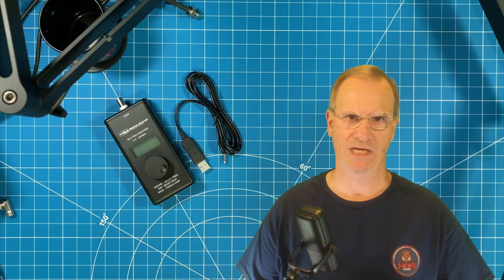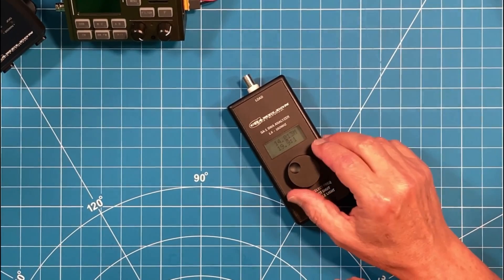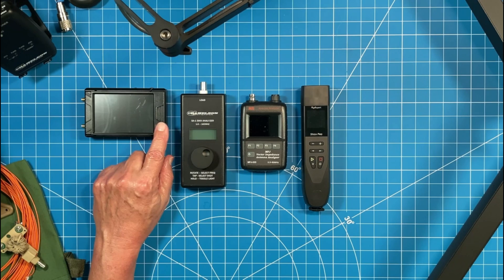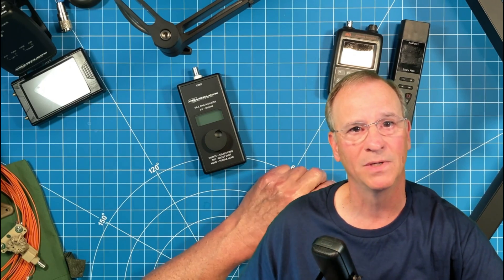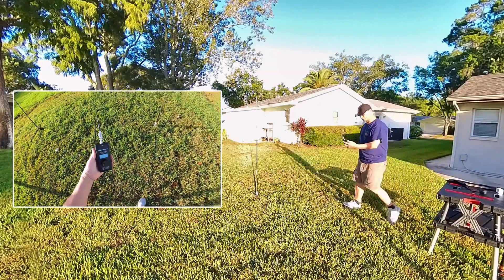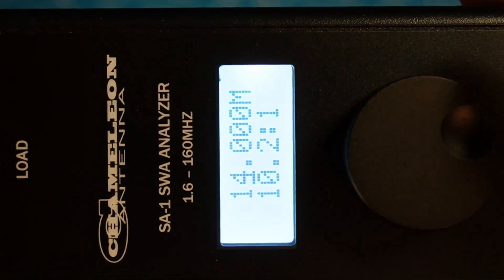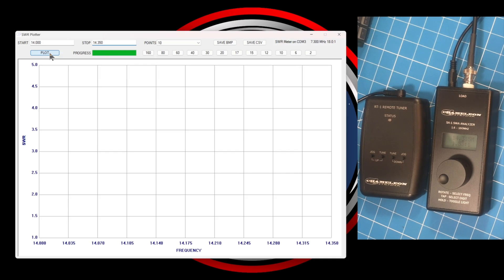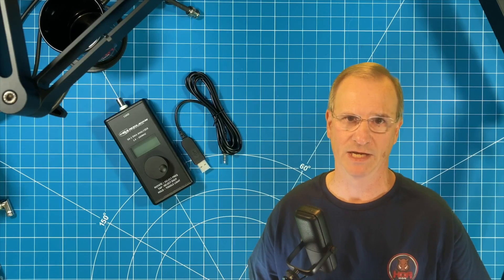Chameleon Antenna SA-1 SWR Analyzer Use Case, Review, and NEW FEATURES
In this review I show the use case for the Chameleon SA-1 Analyzer and demonstrate its newly added features.